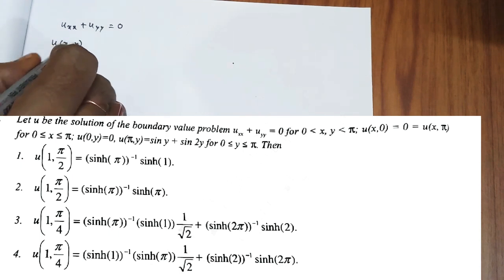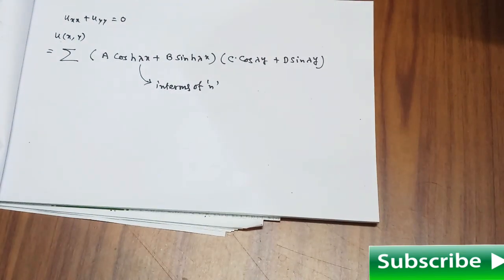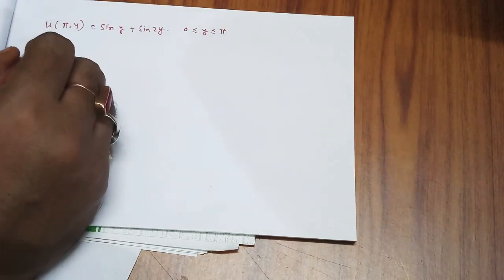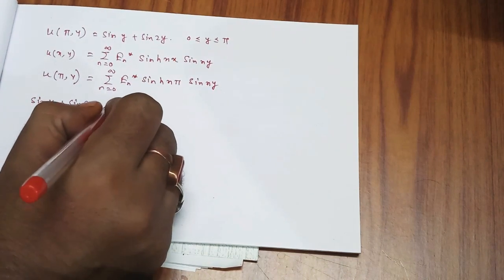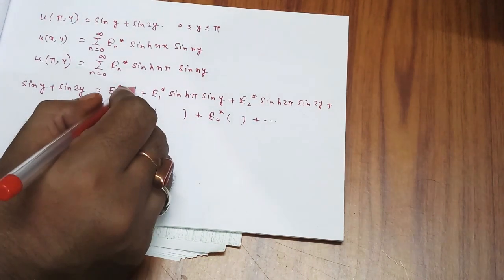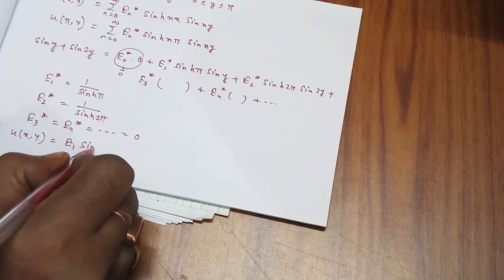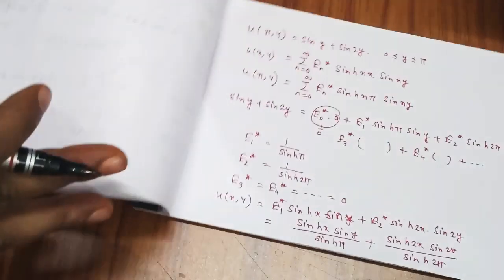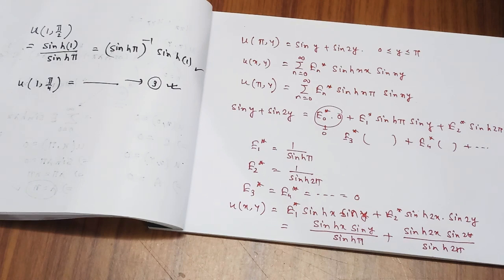#3. PDE (LAPLACE EQUATION )